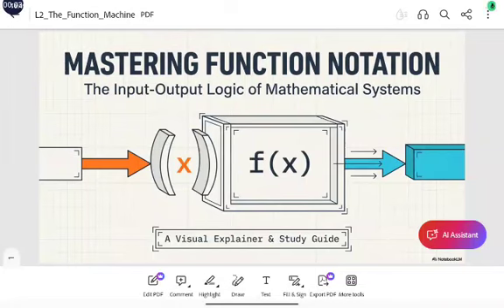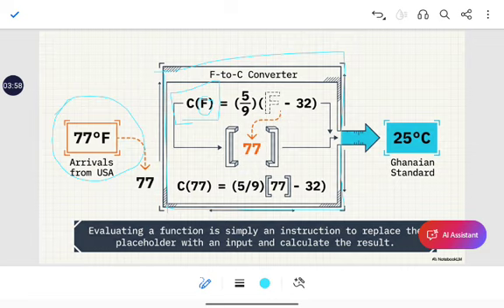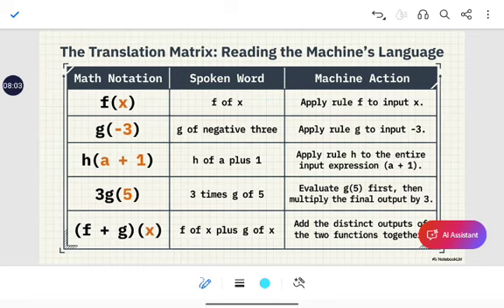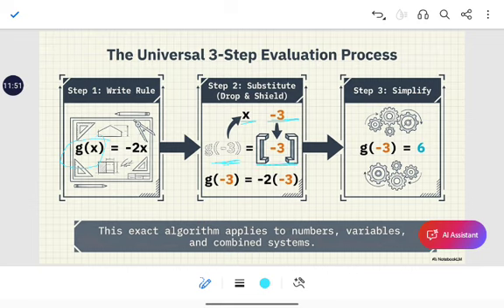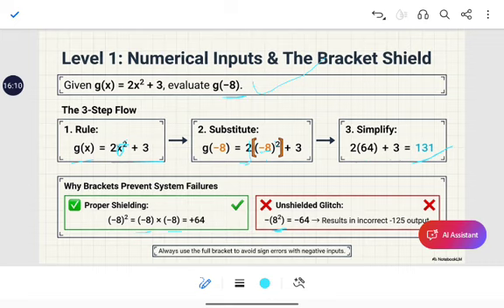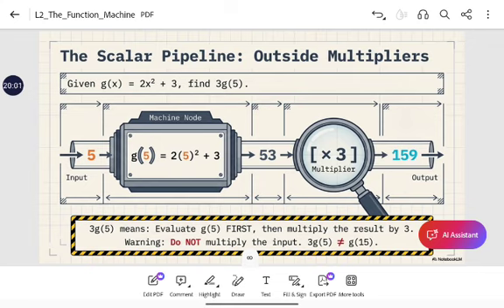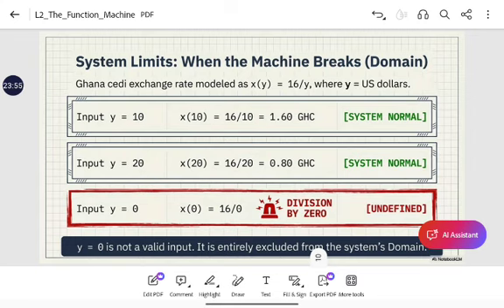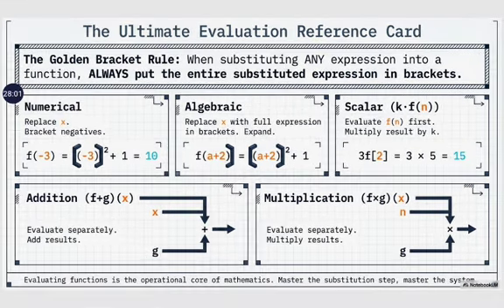Functions_L2 (Evaluating a function)